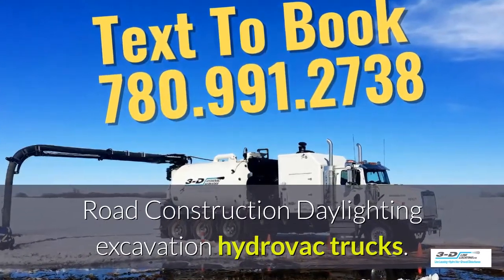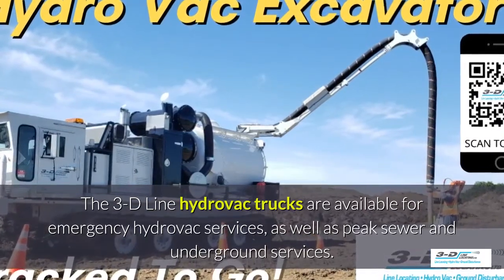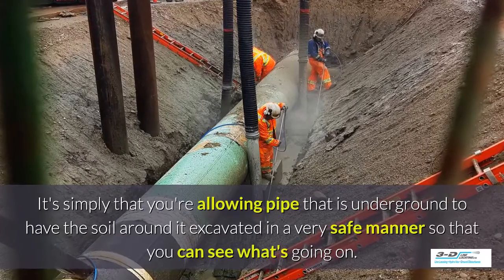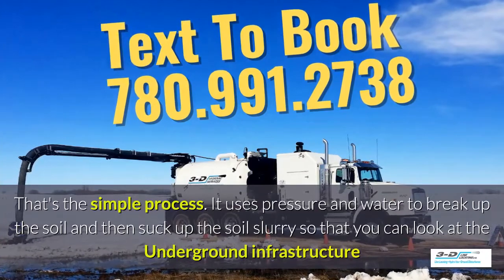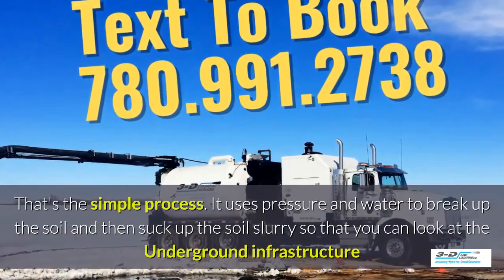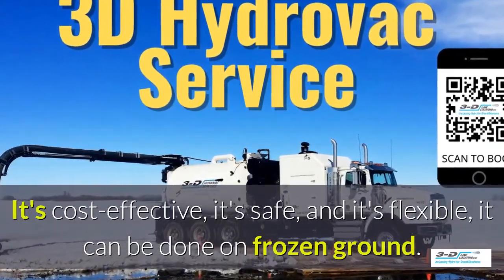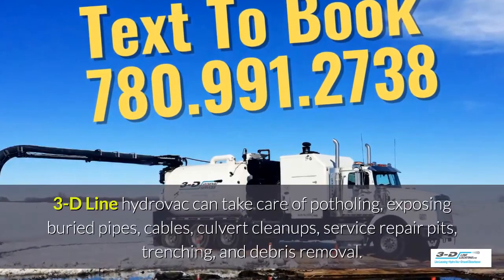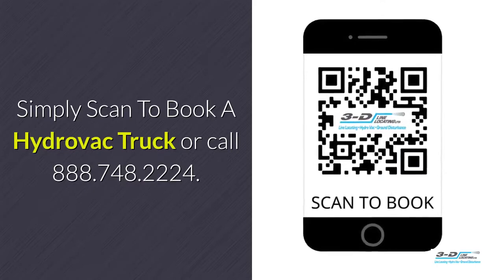Bremner 780 991 2738 Text for road construction hydrovac truck